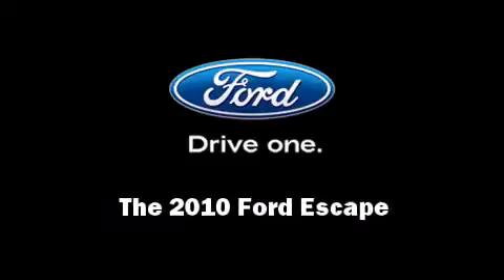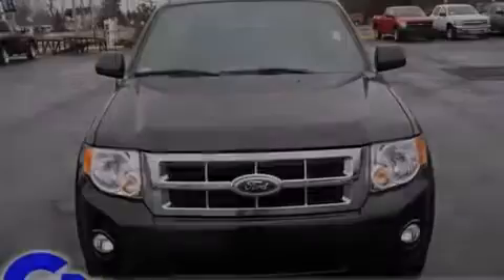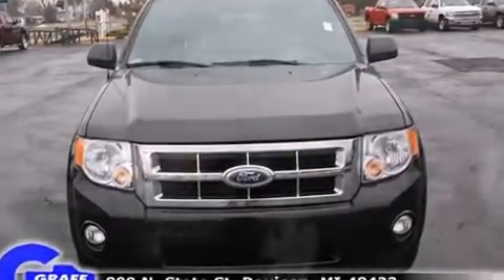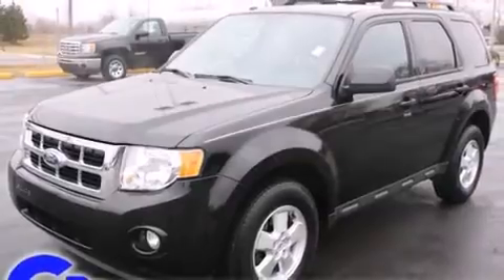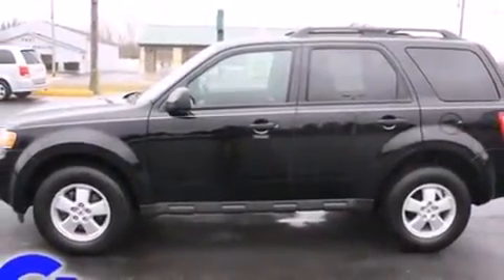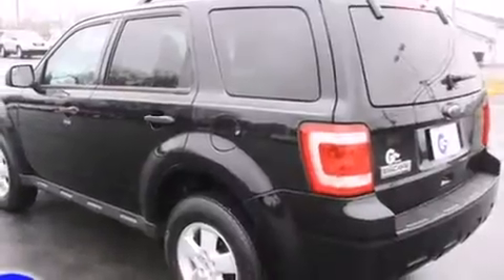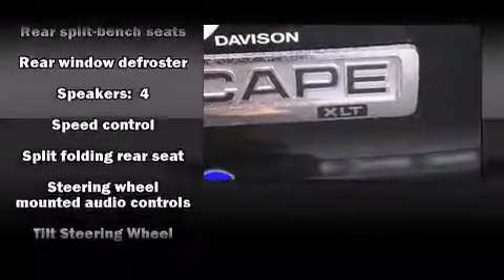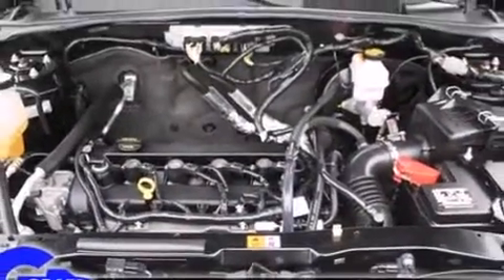2010 Ford Escape near Dearborn, Michigan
You're looking at our 2010 Escape XLT with about 20K miles, powered by a I-4 cyl engine. This 2010 Escape is located near Dearborn, Michigan.   Some of the key features include: abs brakes, front bucket seats and remote keyless entry.  The black exterior combined with the black interior makes for a great look.  Some of the additional features on this SUV are the: speed control, cd player and steering wheel controls.  Our certified vehicles such as this Escape come with a five day/150 exchange policy.  This 2010 Escape is a one owner SUV as reported by an AutoCheck Report.  An AutoCheck Report is available upon request.
    Hank Graff Chevrolet Davison
    Address:
    800 N. State St.